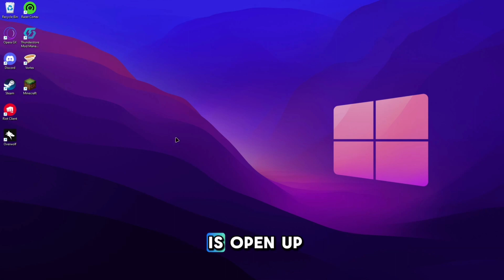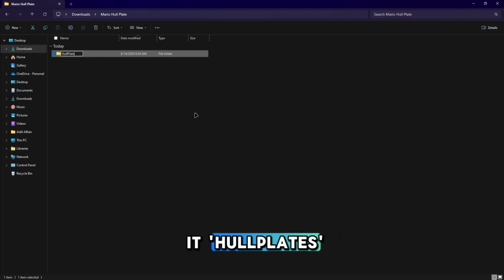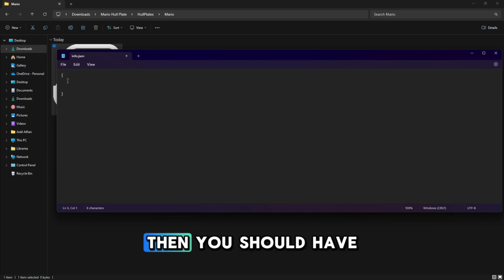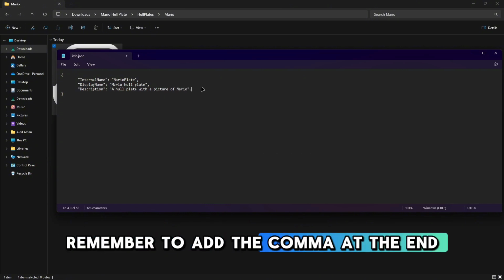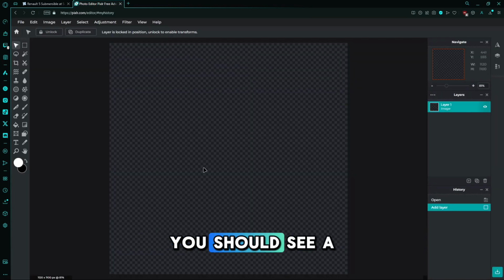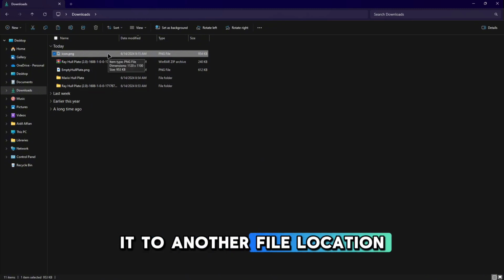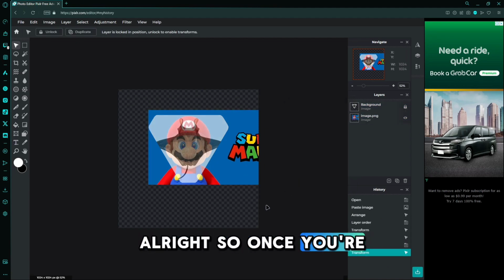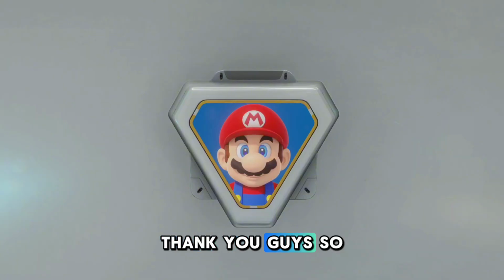How to create your OWN custom hull plate! | Subnautica Tutorial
This video shows you how to make your own hull plate in Subnautica step-by-step using the Custom Hull Plates 2 mod. Hope you learned much from this.

sorry if the audio is crap. i don't have a good mic 💀